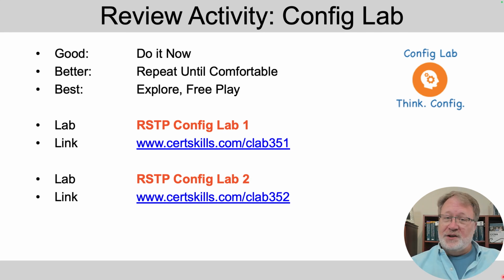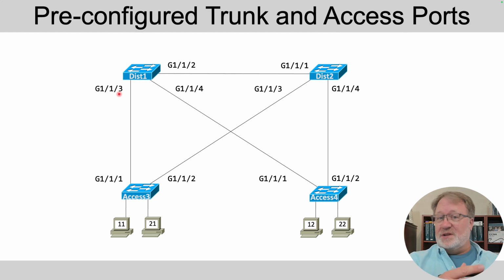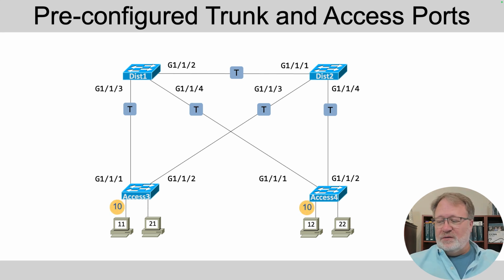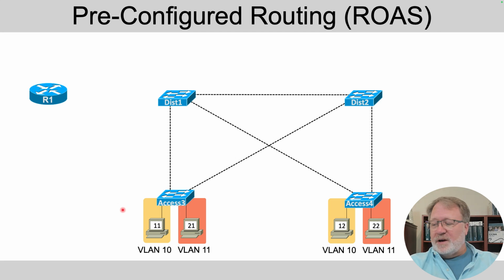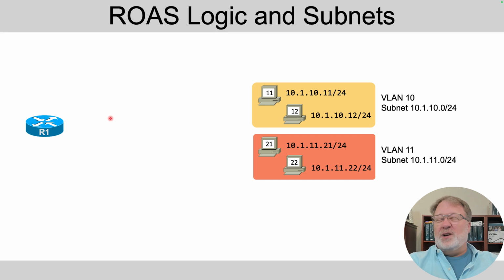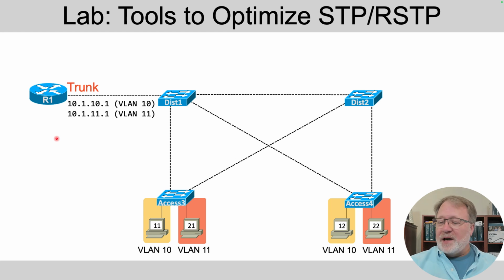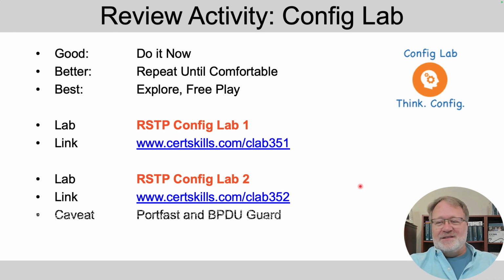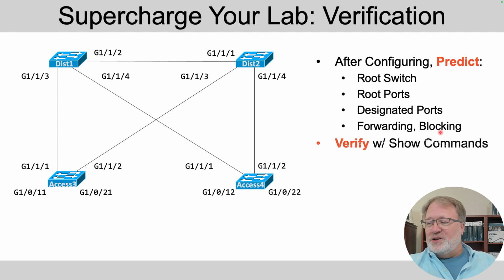Lab Intro: Configuration Options for Rapid STP (RSTP). Two Labs!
Learn how to configure RSTP in this CCNA Config Lab tutorial. Understand root switch, root port, designated port, forwarding, and blocking in the network topology. Perfect for CCNA exam preparation!

Today’s topic:    Configuring RSTP to Influence the Topology
Today’s Config Lab(s):  RSTP Configuration (Labs 1 and 2), #351 and #352

The Config Lab exercises at the blog site follow a repeating pattern
1. Understand the lab’s initial state based on a figure and the initial device configurations.
2. Understand a list of configuration requirements for the lab.
3. Perform the lab by creating the configuration per the above.
4. Check your answers versus the answer and explanation supplied in the lab.
5. As a bonus, explore further with verification commands and any related configuration you can imagine.

*This Video is Associated with This CCNA Content Video:*

*Chapters*
00:14 Video Introduction
00:54 Config Lab Initial State
03:58 Supercharge Your Lab

*Links – New Books in 2024*